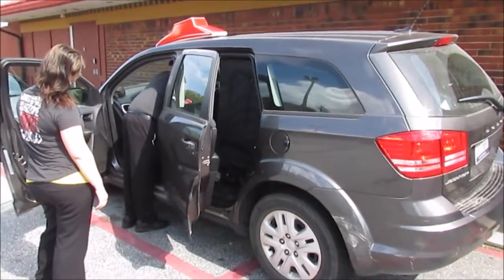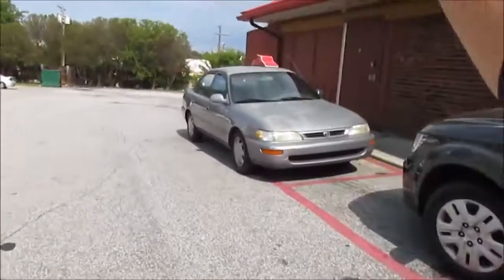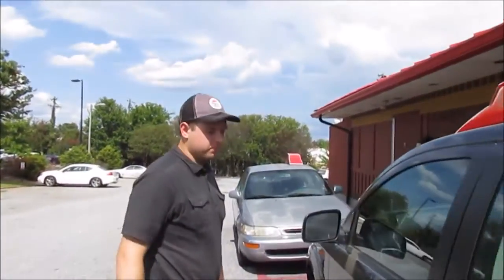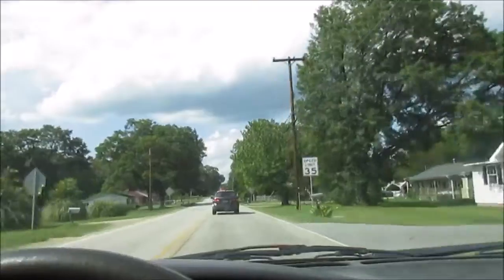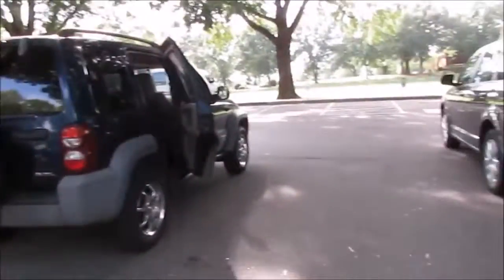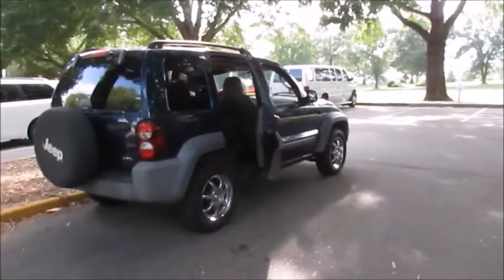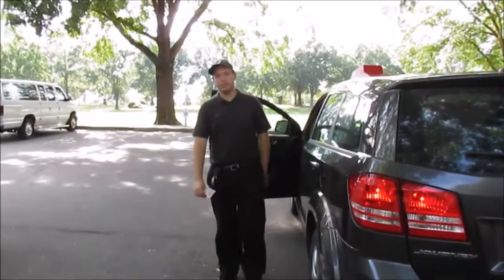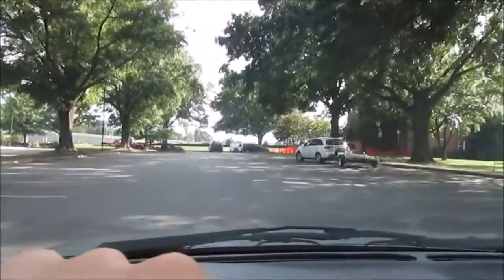$3k Pizza Hut Delivery order!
We took a 3k$ delivery order at pizza hut today, it took us and 3 of our sister stores to make the entire order. It was placed by our local county college for a special event they were holding. So us and a other pizza hut drivers loaded up our cars in order to fill this order. And we can safely say this will go down in our record books as one of the largest orders stores in our area have ever currently taken. Pizzas were of all large size, and either pepperoni or cheese. They were of 3 varieties, hand tossed, thin crust, or pan, ( deep dish) Sorry this video is out of the ordinary for my channel, however I really wanted to share this. So, next time you think your 45$ order is too much to be spending on pizza? think again!